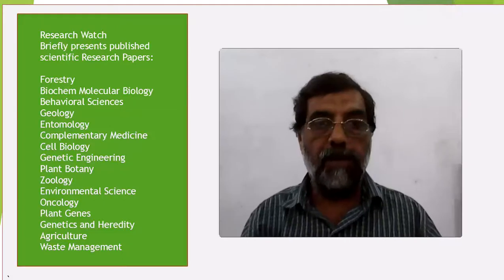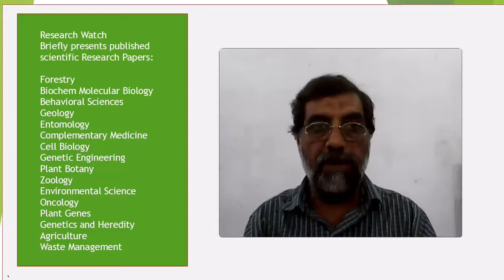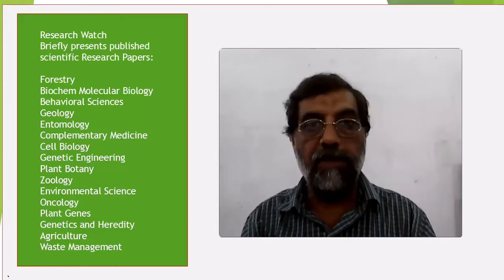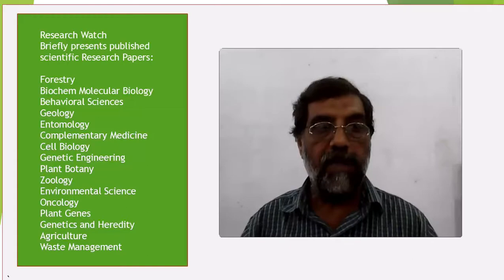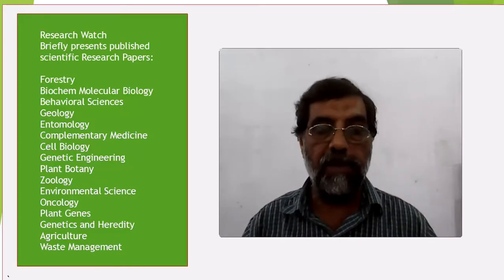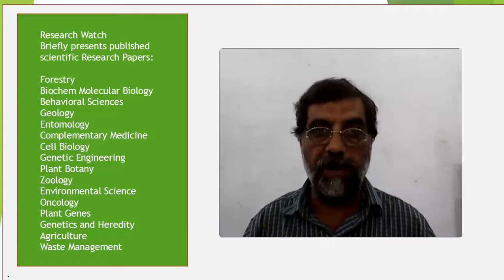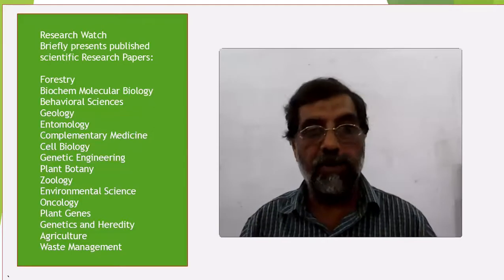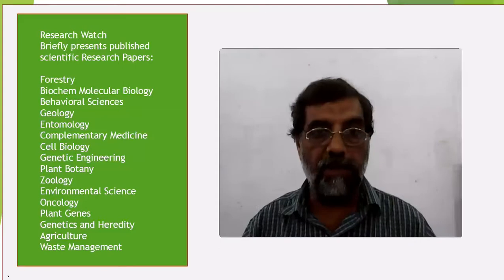First report on optimization of loop-mediated isothermal amplification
First report on optimization of loop-mediated isothermal amplification(LAMP) for the diagnosis of Babesia felis